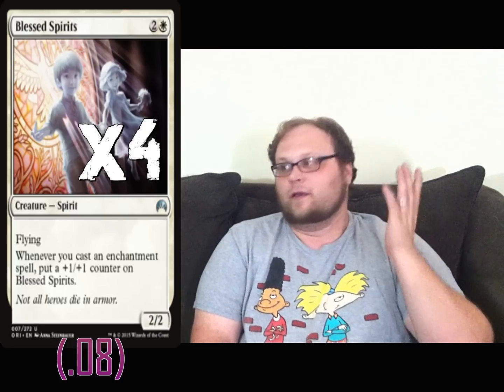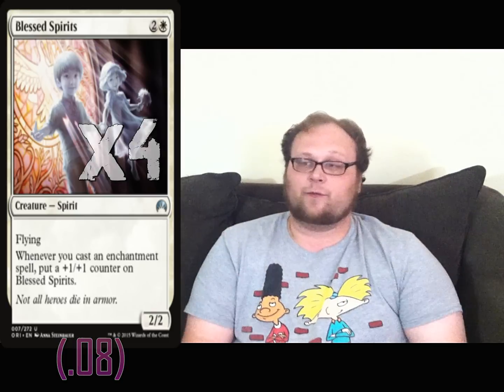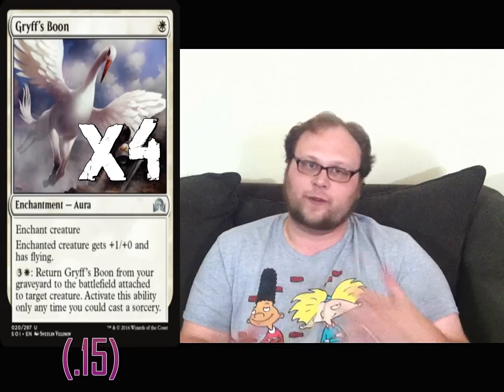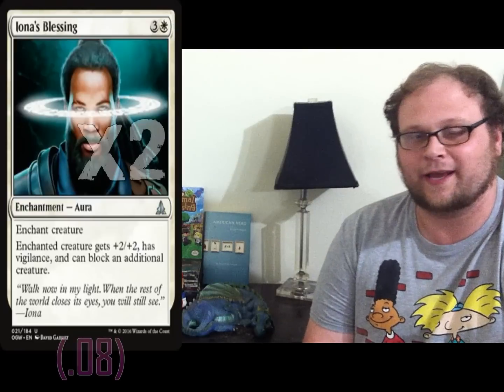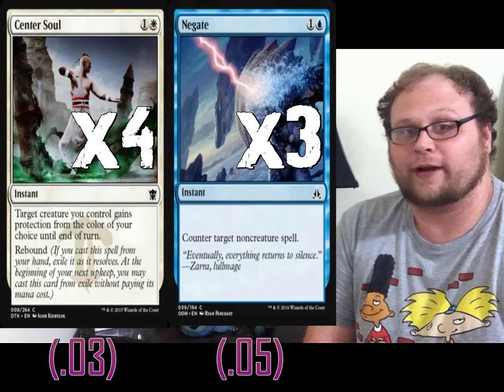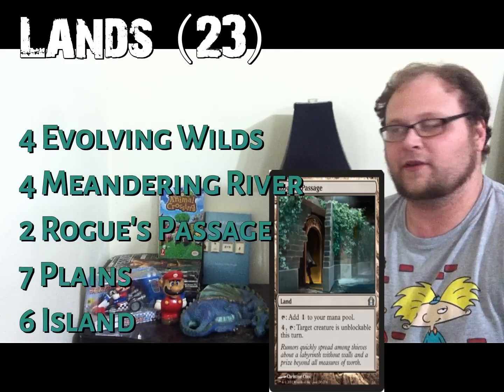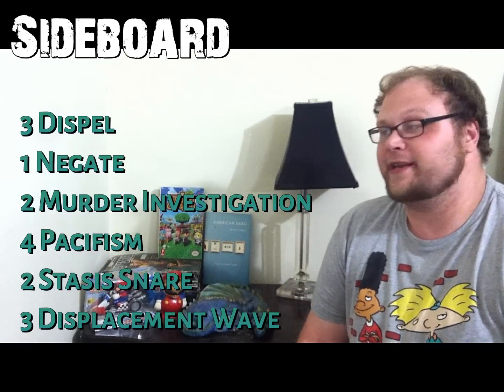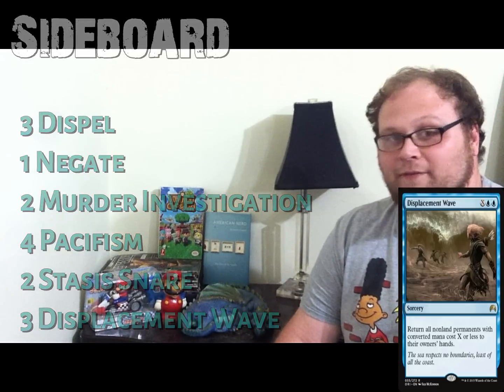Mtg Budget Deck Tech: $5 Graceblade Artisan in Shadows Over Innistrad Standard!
People have been asking for a budget Graceblade Artisan deck for close to a year now, so since the card is rotating in just a few months, I figured I'd sit down and do some work with the idea. For budget reasons, it's U/W, but you could always add green for Herald of the Pantheon if you just absolutely have to have him.

Creatures (8)
4 Graceblade Artisan
4 Blessed Spirits

Auras (20)
4 Gryff's Boon
4 Angelic Gift
2 Murder Investigation
4 Invocation of Saint Traft
4 Battle Mastery
2 Iona's Blessing

Protection (7)
4 Center Soul
3 Negate

Also This (2)
2 Open the Armory

Lands (23)
4 Evolving Wilds
4 Meandering River
2 Rogue's Passage
7 Plains
6 Island

Sideboard (15)
3 Dispel
1 Negate
2 Murder Investigation
4 Pacifism
2 Stasis Snare
3 Displacement Wave

    Category
        Gaming